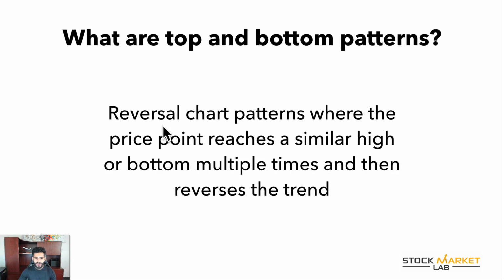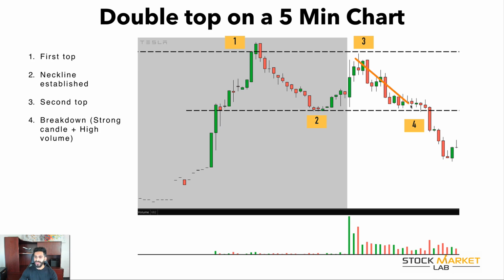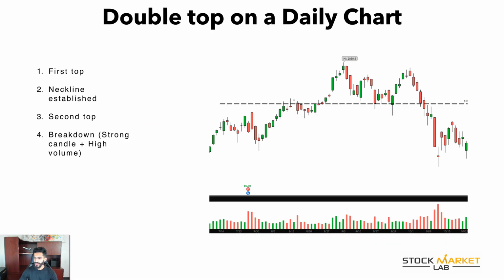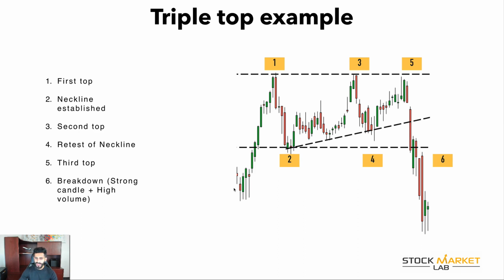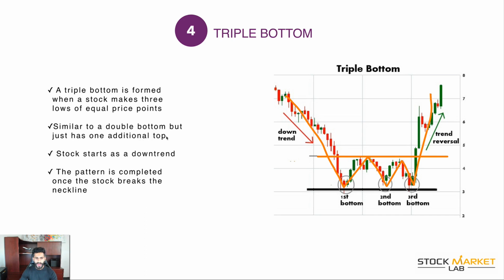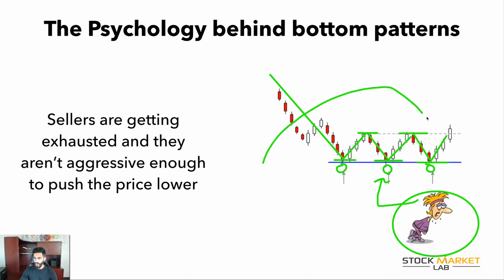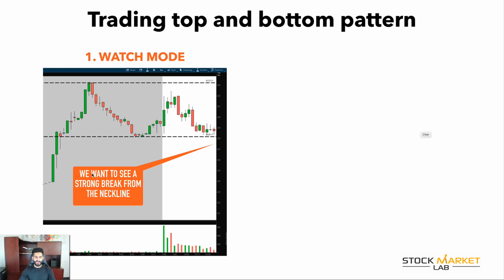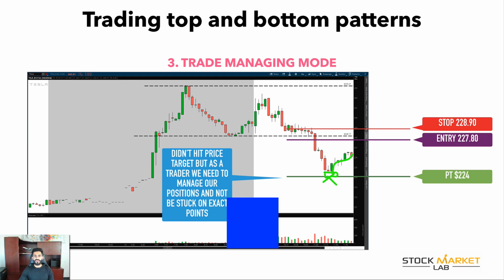38. Umar Ashraf - Top and Bottom Patterns